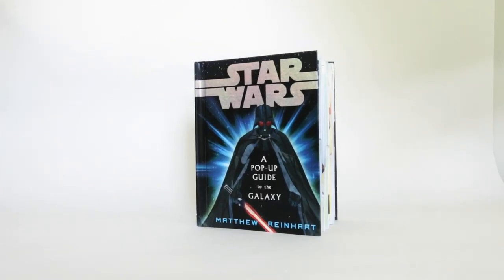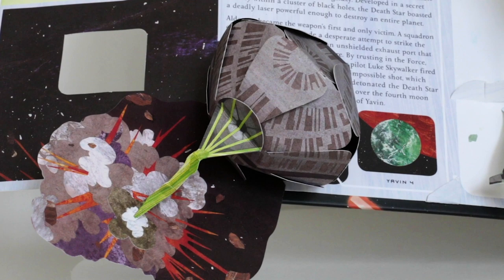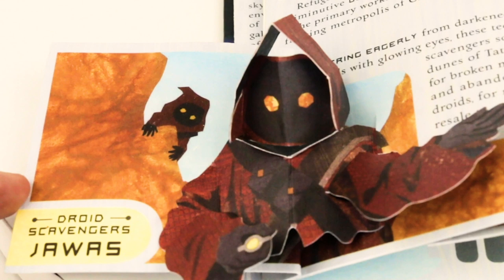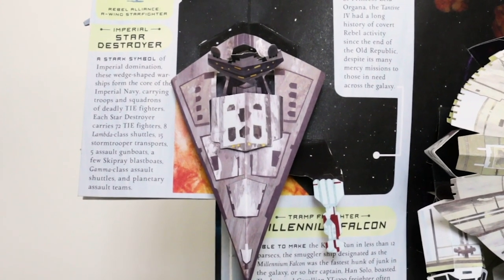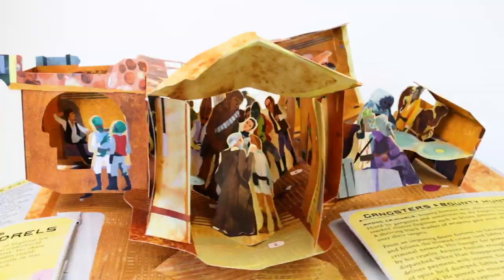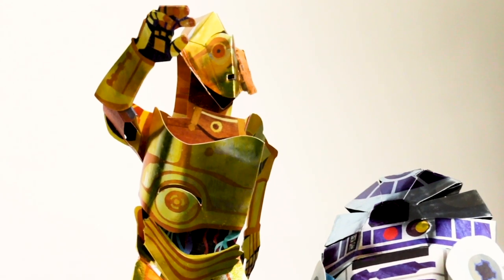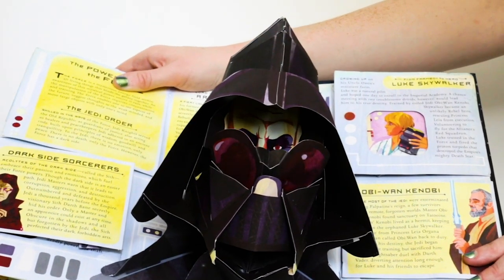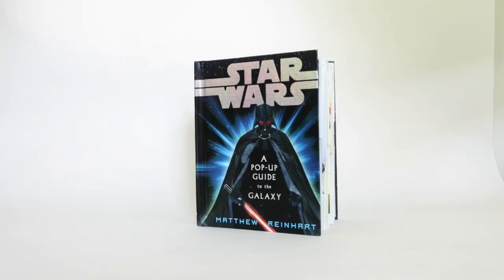A POP-UP GUIDED TOUR: STAR WARS: A POP-UP GUIDE THE THE GALAXY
Hey there, paper engineering enthusiasts -  welcome to POP-UP GUIDED TOUR with me, Matthew Reinhart, as your tour guide!  I'll take you through the pages and pops of some of my favorite pop-up titles, created by myself or by other pop-up book creators.  Hopefully, I can share a little of the magic behind what went into making each book.  Let's explore the pop-up world together!

To celebrate the upcoming release of my third STAR WARS book, STAR WARS: THE ULTIMATE POP-UP GALAXY, this first episode will be about my first STAR WARS pop-up book from 2007, the New York Times #1 children's bestseller. STAR WARS: A POP-UP GUIDE THE THE GALAXY.